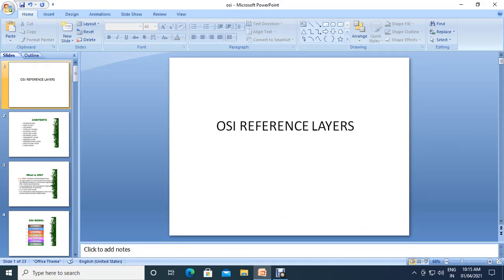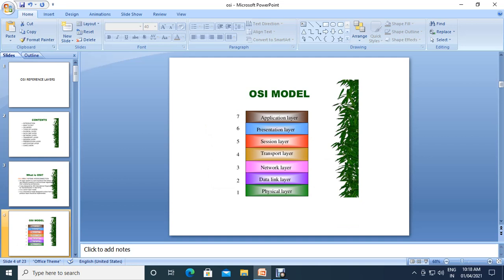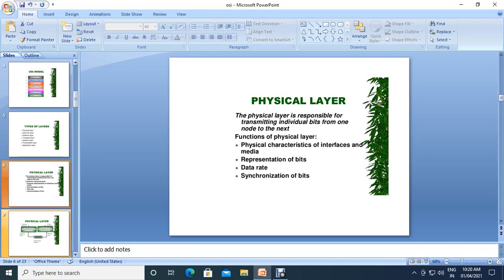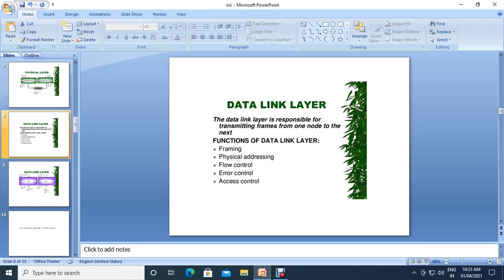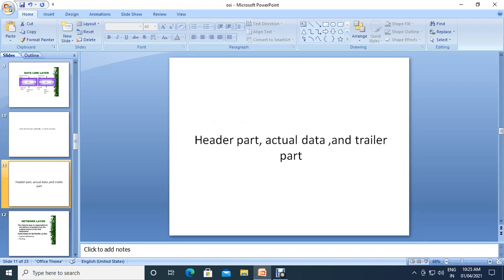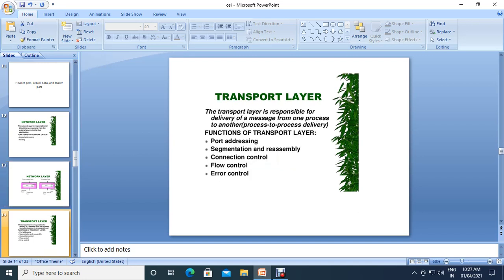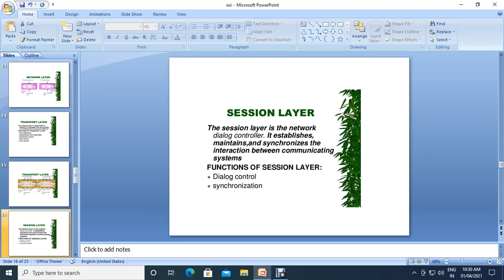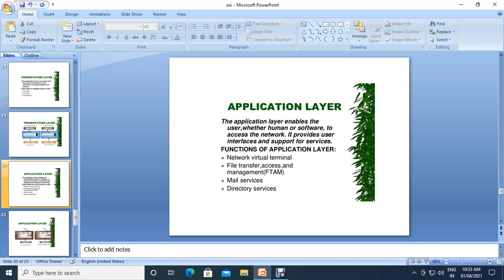Computer Networks || osi reference model || Saraswathi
Demonstrating about  OSI Model